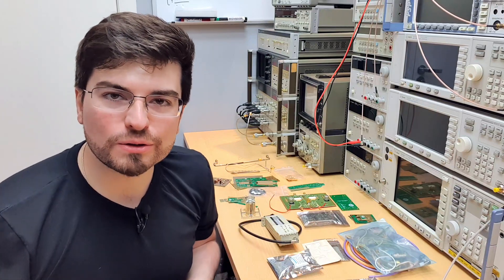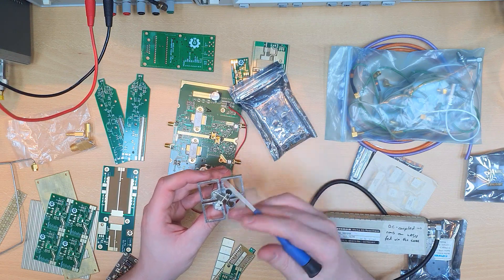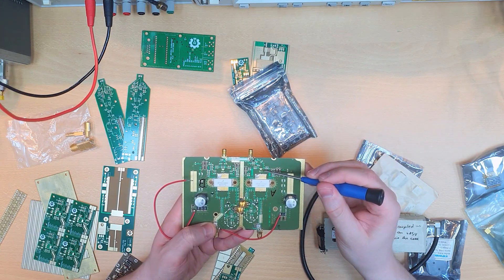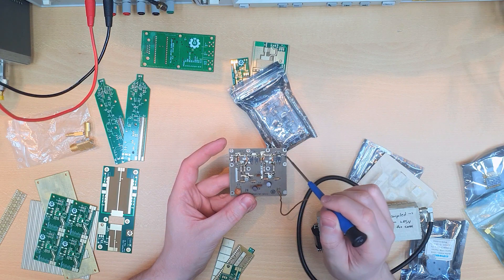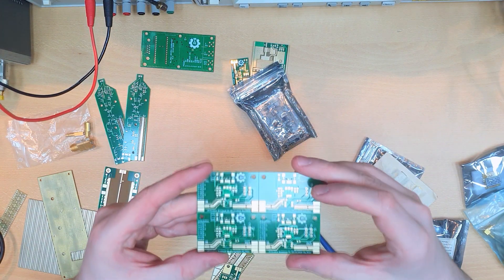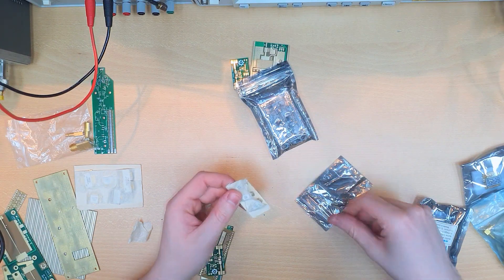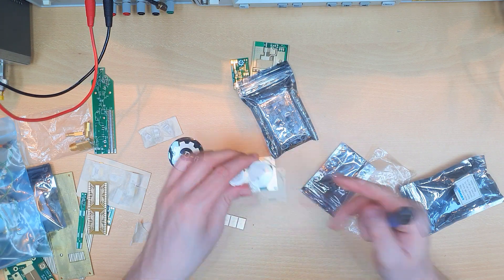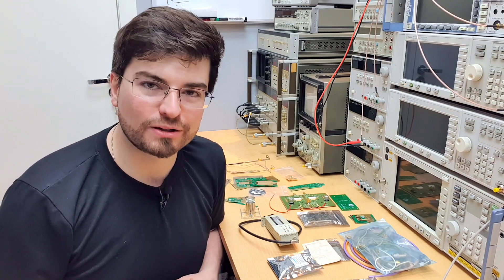Received gifts - RF Components and Parts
Gregory unbox and take a look at RF parts and components, received as a gift from a subscriber.
Thank you, Michael!